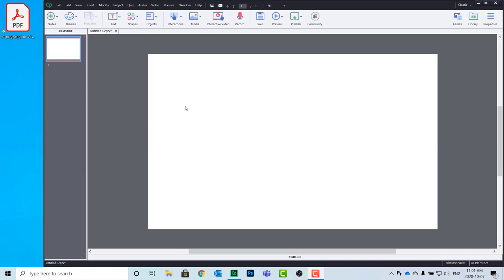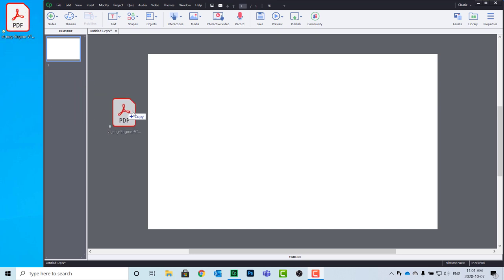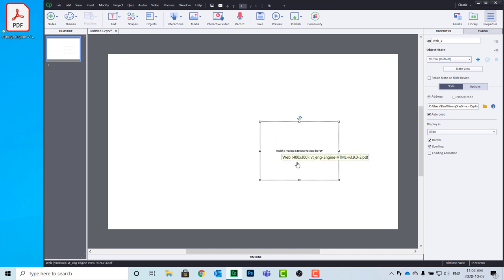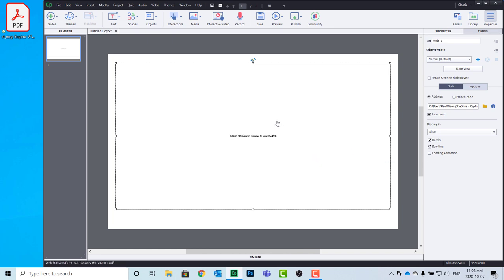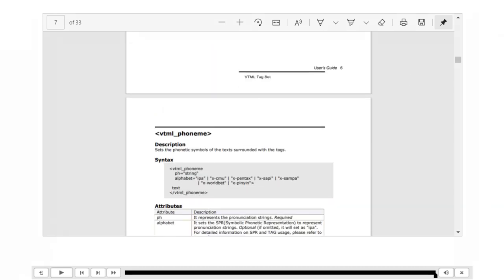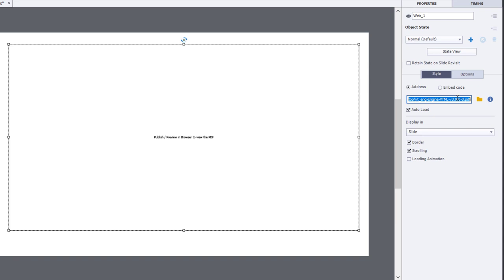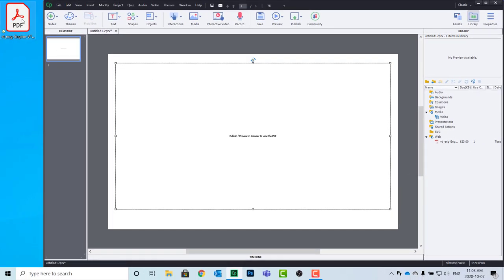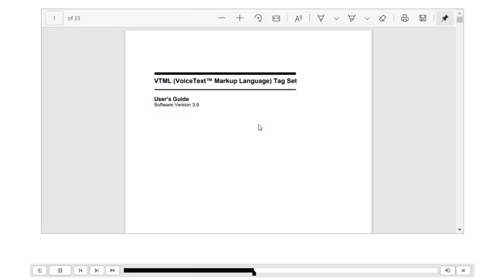Easily Add PDFs to Your Adobe Captivate Classic eLearning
In this video, I show you how to easily add PDFs to your Adobe Captivate Classic eLearning project.